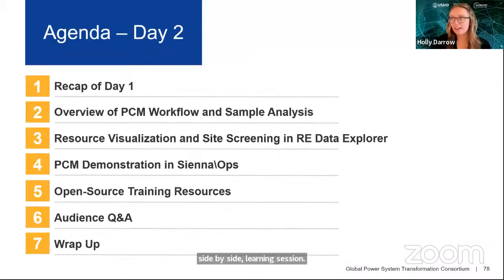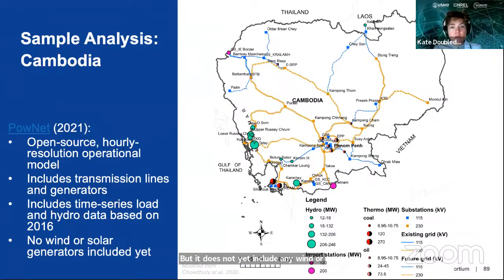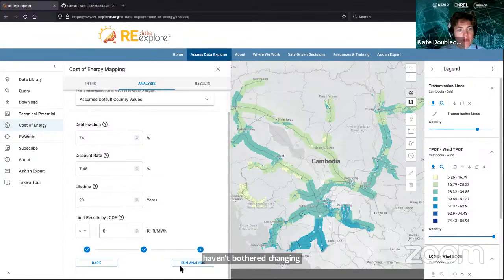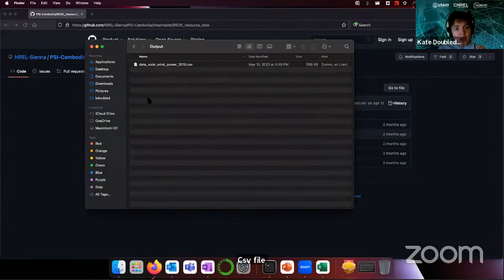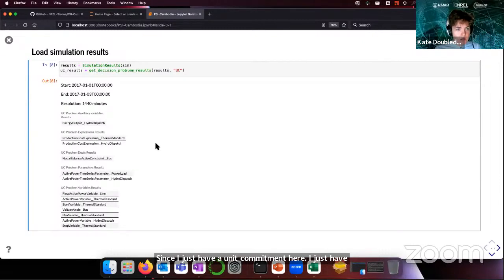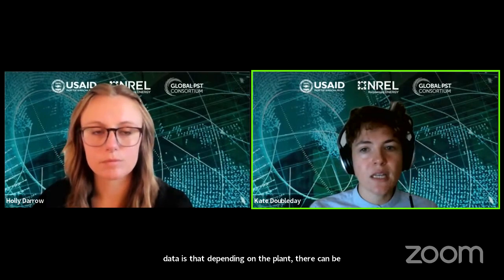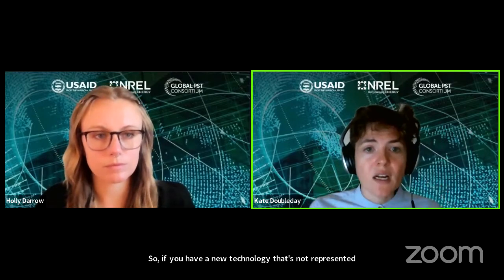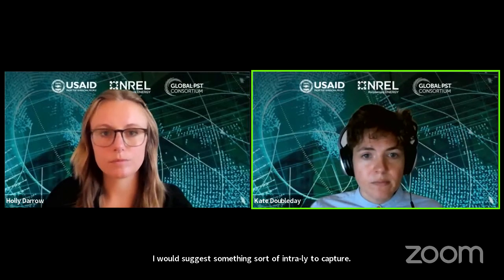Day 2 - Transforming the Global Power Sector: Open Tools and Data for Renewable Energy Integration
Policymakers, power system operators, and energy regulators around the world have set ambitious clean energy targets. To successfully achieve these targets, system operators must develop efficient and cost-effective ways to integrate variable renewable energy onto the grid while maintaining or increasing system stability and reliability.

In part two of this a two-part webinar presented by the USAID-NREL Partnership and the Global Power System Transformation (G-PST) Consortium’s Open Tools and Data Pillar, Kate Doubleday provides an overview of Sienna/Ops production cost modeling development and a demo of production cost modeling design and workflow using sample data and open-source code package on GitHub.

Speakers:
Kate Doubleday, NREL